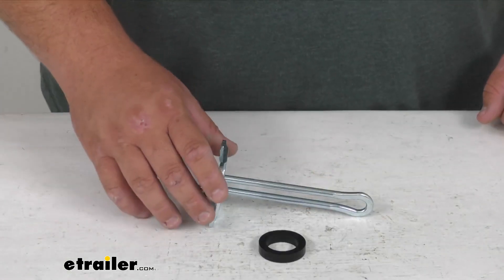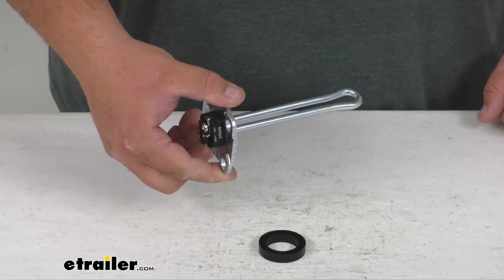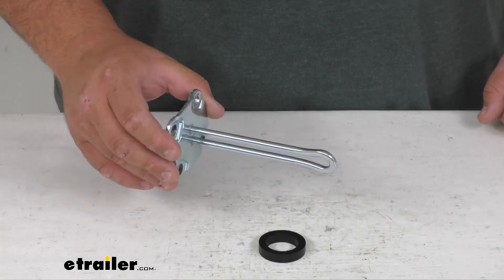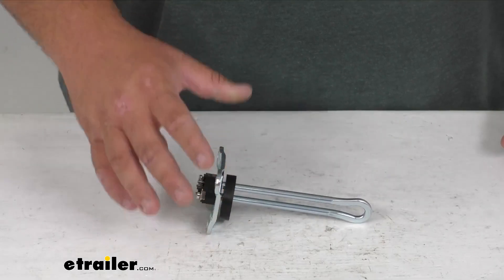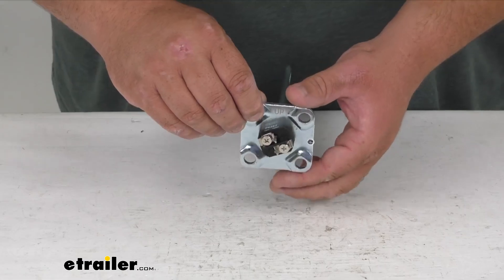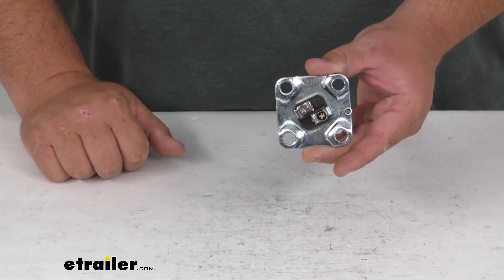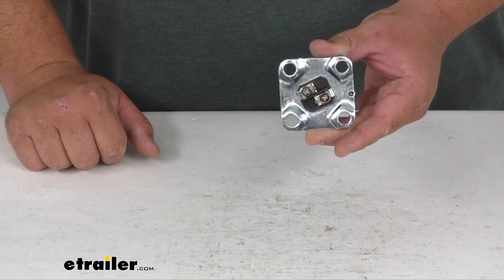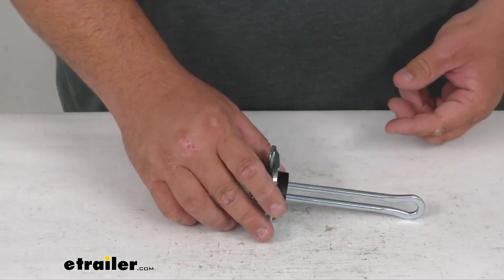etrailer | Detailed Breakdown of the Camco RV Replacement Water Heater Element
Hello, neighbors and friends,  Steven here with etrailer.com.  Let's take a look together  at our Camco RV Replacement Water Heater Element,  and it's gonna be a universal element,  1,500 watts at 120 volts.  Now, folks, this water heater element  does replace the element in your RV's hot water heater,  and again, is a universal element.  It's got copper tubing,  with magnesium oxide and nickel plating to resist corrosion.  Now, you do get the gasket included  that would go on just like that,  and you'd stick it in there.  It's gonna fit most water heaters  with an eight inch minimum tank diameter.

It's been UL Listed in US and Canada,  and then you would simply use the bolts,  mounting hardware you took outta the old one  and push this in place  and re-bolt this and screw it in place.  These are 1 3/4 inch, center-to-center,  on those mounting holes.  The gasket has an inside diameter of one inch.  Has a nice one-year limited warranty.  This is the Camco Universal  RV Replacement Water Heater Element.